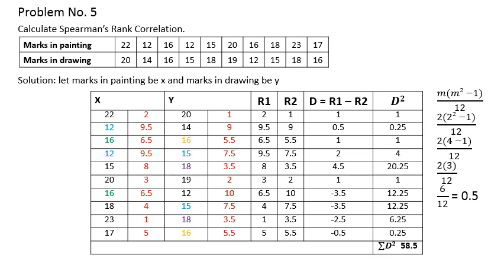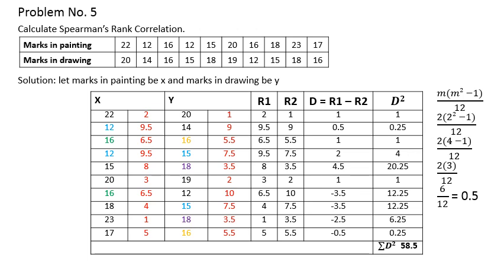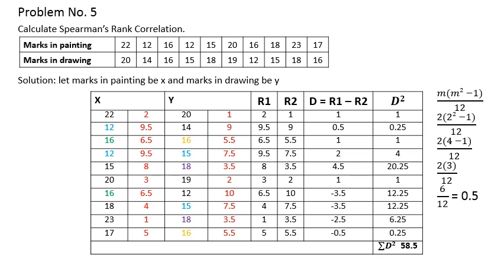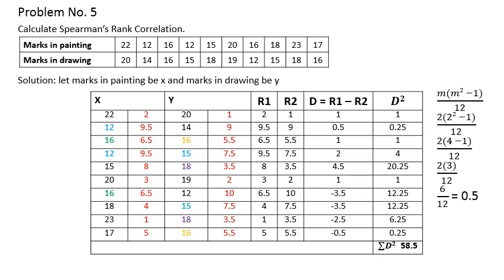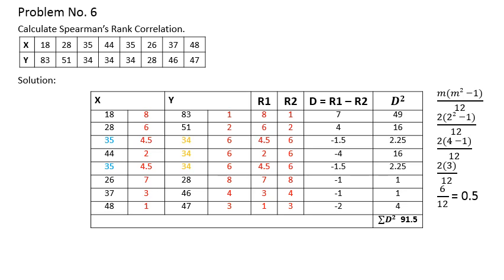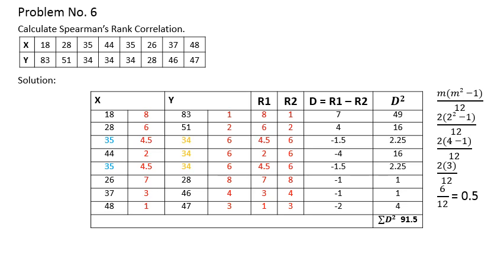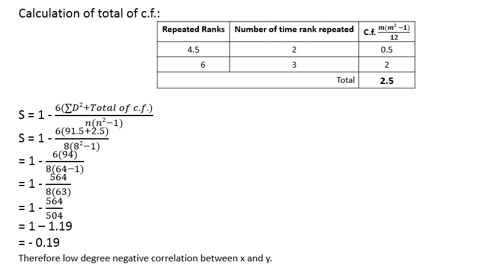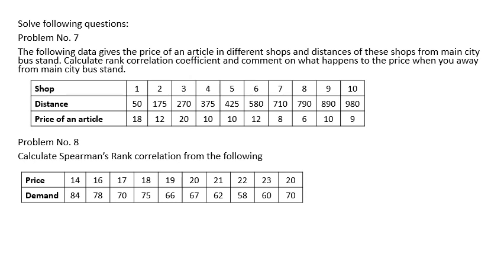Rank correlation q5 & q6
Presented by
Ramdas Shetty
Lecturer
Sri Bhuvanendra College, Karkala
Dept. of Commerce & Management